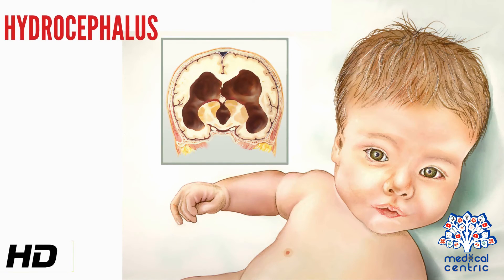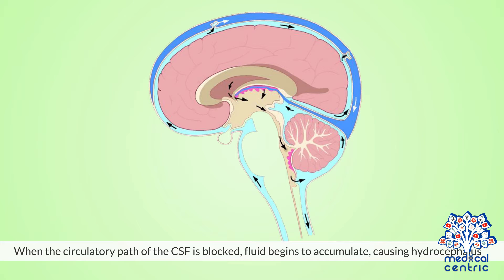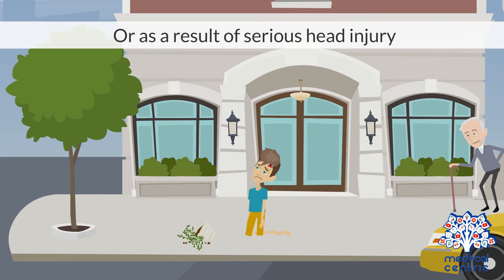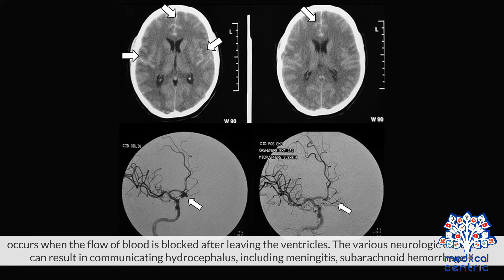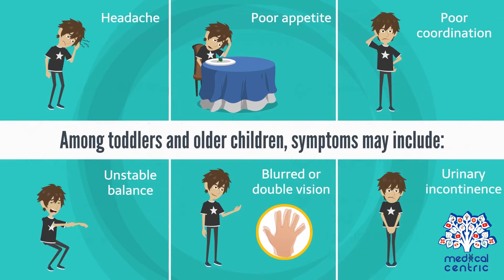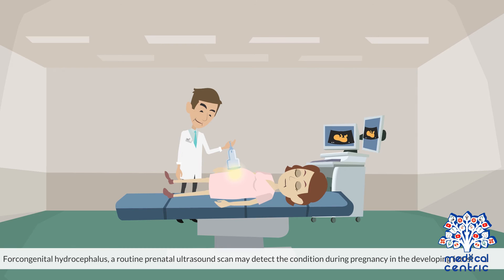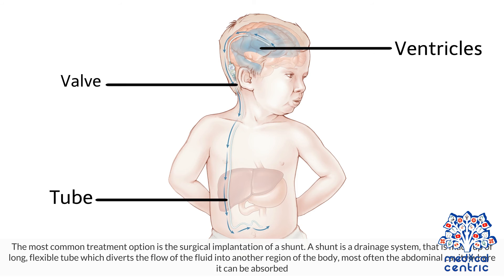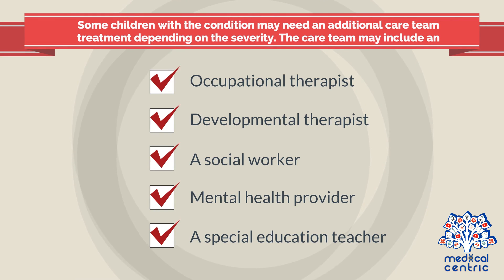Hydrocephalus, Causes, Signs and Symptoms, Diagnosis and Treatment.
Chapters

0:00 Introduction
1:00 Types and Causes of Hydrocephalus
2:48 Symptoms of Hydrocephalus
3:58 Diagnosis of Hydrocephalus
4:30 Treatment of Hydrocephalus

Hydrocephalus is a condition in which an accumulation of cerebrospinal fluid (CSF) occurs within the brain.[1] This typically causes increased pressure inside the skull. Older people may have headaches, double vision, poor balance, urinary incontinence, personality changes, or mental impairment. In babies, it may be seen as a rapid increase in head size. Other symptoms may include vomiting, sleepiness, seizures, and downward pointing of the eyes.[1]

Hydrocephalus can occur due to birth defects or be acquired later in life.[1] Associated birth defects include neural tube defects and those that result in aqueductal stenosis.[1][4] Other causes include meningitis, brain tumors, traumatic brain injury, intraventricular hemorrhage, and subarachnoid hemorrhage. The four types of hydrocephalus are communicating, noncommunicating, ex vacuo, and normal pressure. Diagnosis is typically made by physical examination and medical imaging.[1]

Hydrocephalus is typically treated by the surgical placement of a shunt system.[1] A procedure called a third ventriculostomy is an option in some people.[1] Complications from shunts may include overdrainage, underdrainage, mechanical failure, infection, or obstruction.[1] This may require replacement.[1] Outcomes are variable, but many people with shunts live normal lives.[1] Without treatment, death or permanent disability may occur.[1]

About one to two per 1,000 newborns have hydrocephalus.[1][3] Rates in the developing world may be higher.[5] Normal pressure hydrocephalus is estimated to affect about 5 per 100,000 people, with rates increasing with age.[6] Description of hydrocephalus by Hippocrates dates back more than 2,000 years.[5] The word hydrocephalus is from the Greek ὕδωρ, hydōr, meaning 'water' and κεφαλή, kephalē, meaning 'head'.[7] The clinical presentation of hydrocephalus varies with chronicity. Acute dilatation of the ventricular system is more likely to manifest with the nonspecific signs and symptoms of increased intracranial pressure (ICP). By contrast, chronic dilatation (especially in the elderly population) may have a more insidious onset presenting, for instance, with Hakim's triad (Adams' triad).[citation needed]

Symptoms of increased ICP may include headaches, vomiting, nausea, papilledema, sleepiness, or coma. With increased levels of CSF, there have been cases of hearing loss due to CSF creating pressure on the auditory pathways or disrupting the communication of inner ear fluid.[8] Elevated ICP of different etiologies have been linked to sensorineural hearing loss (SNHL). Transient SNHL has been reported after the loss of CSF with shunt surgeries.[9] Hearing loss is a rare but well-known sequela of procedures resulting in CSF loss.[8] Elevated ICP may result in uncal or tonsillar herniation, with resulting life-threatening brain stem compression.[citation needed]

Hakim's triad of gait instability, urinary incontinence, and dementia is a relatively typical manifestation of the distinct entity normal-pressure hydrocephalus. Focal neurological deficits may also occur, such as abducens nerve palsy and vertical gaze palsy (Parinaud syndrome due to compression of the quadrigeminal plate, where the neural centers coordinating the conjugated vertical eye movement are located). The symptoms depend on the cause of the blockage, the person's age, and how much brain tissue has been damaged by the swelling.[citation needed]

In infants with hydrocephalus, CSF builds up in the central nervous system (CNS), causing the fontanelle (soft spot) to bulge and the head to be larger than expected. Early symptoms may also include:[citation needed]

    Eyes that appear to gaze downward
    Irritability
    Seizures
    Separated sutures
    Sleepiness
    Vomiting

Symptoms that may occur in older children can include:[citation needed]

    Brief, shrill, high-pitched cry
    Changes in personality, memory, or the ability to reason or think
    Changes in facial appearance and eye spacing (craniofacial disproportion)
    Crossed eyes or uncontrolled eye movements
    Difficulty feeding
    Excessive sleepiness
    Headaches
    Irritability, poor temper control
    Loss of bladder control (urinary incontinence)
    Loss of coordination and trouble walking
    Muscle spasticity (spasm)
    Slow growth (child 0–5 years)
    Delayed milestones
    Failure to thrive
    Slow or restricted movement
    Vomiting[10]

Because hydrocephalus can injure the brain, thought and behavior may be adversely affected. Learning disabilities, including short-term memory loss, are common among those with hydrocephalus, who tend to score better on verbal IQ than on performance IQ, which is thought to reflect the distribution of nerve damage to the brain.